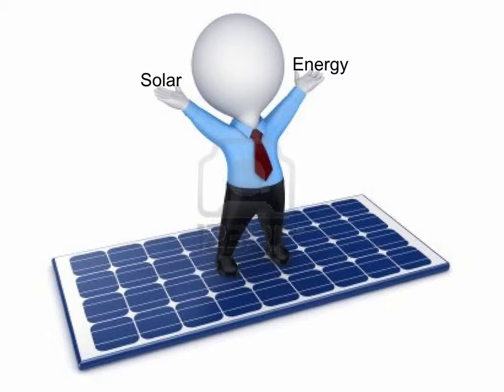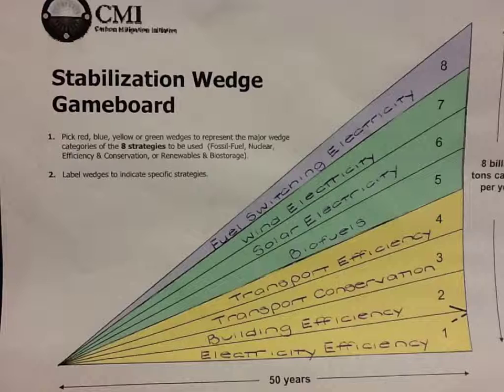Solar Energy Wedges